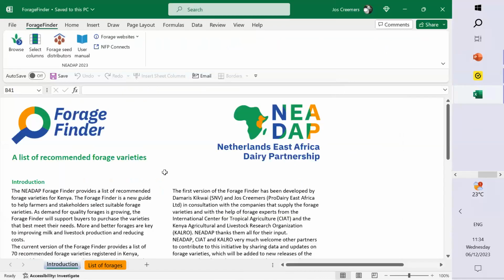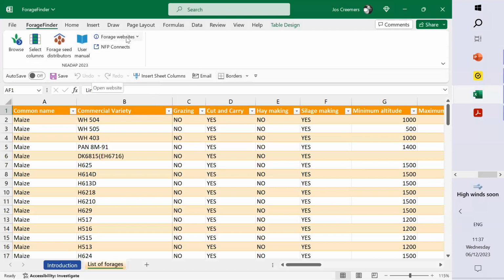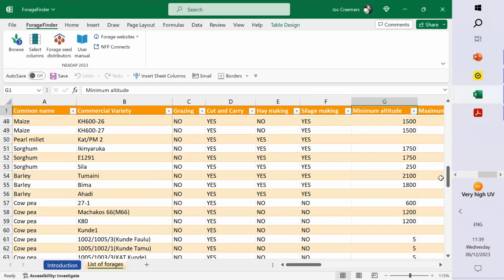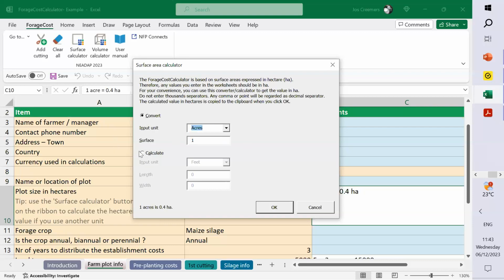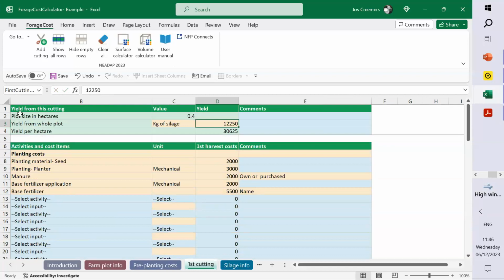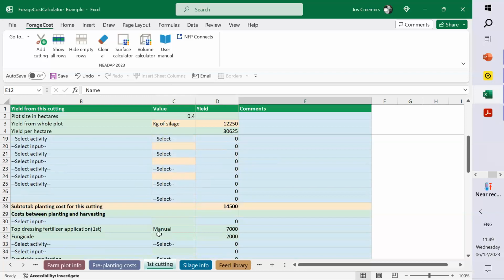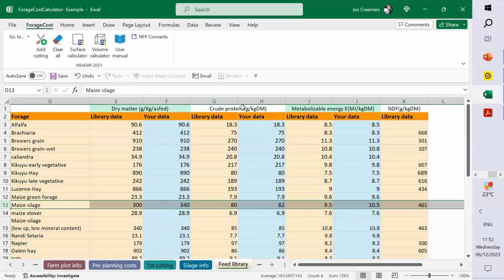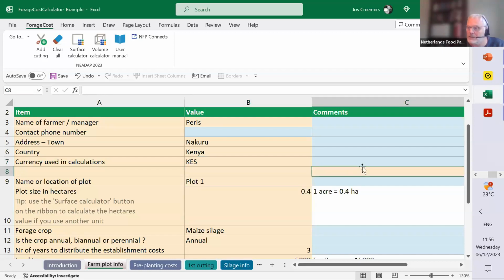NEADAP forages webinar - Peris Chege (ProDairy) introduces Forage Finder and Forage Cost Calculator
In this recording of a live demo, Peris Chege - ProDairy East Africa shows the NEADAP Forage Finder and the Forage Cost Calculator. The recording is part of the webinar on forages organised by NEADAP on Dec 6, 2023